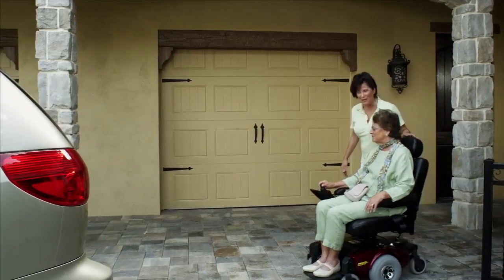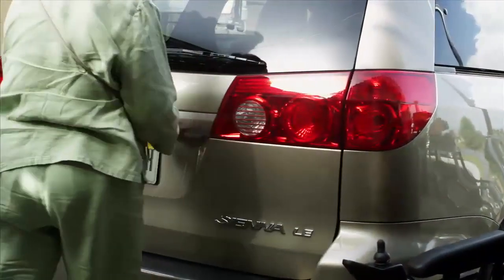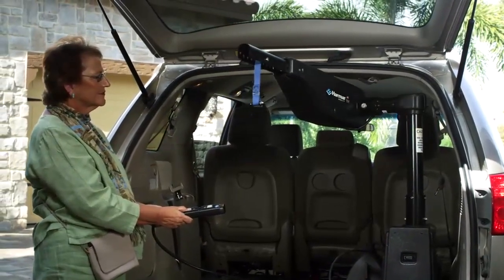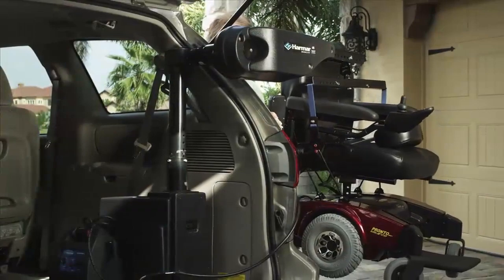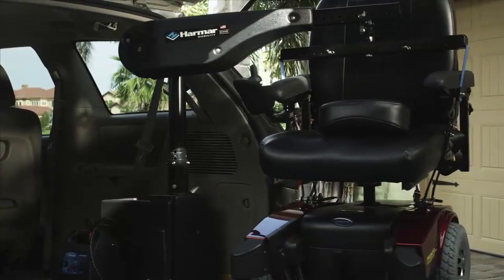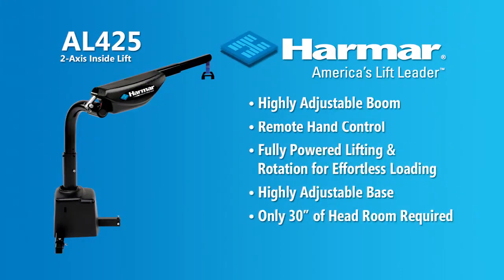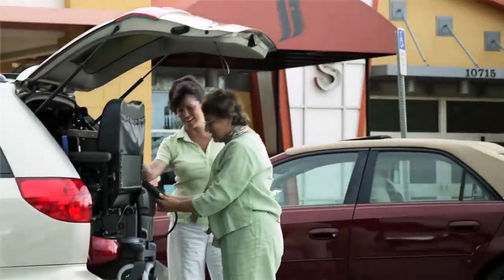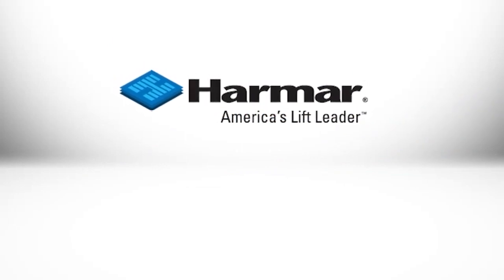Harmar AL425 Wheelchair Carrier - Premium Lift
If you’re seeking a wheelchair or scooter lift that offers quick and seamless operation and can easily lift heavy chairs and scooters, 101 Mobility recommends the Harmar AL425. This dual-axis lift can easily be installed in the back of your van, truck, or SUV and offers automatic lifting and rotating for seamless transfers. This lift is very adaptable to most automobiles and offers a low-profile design.